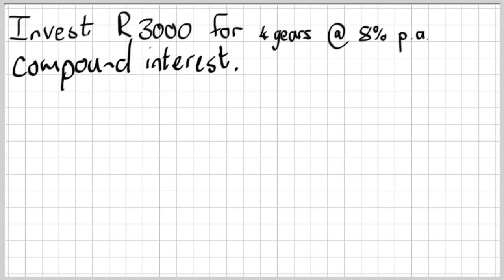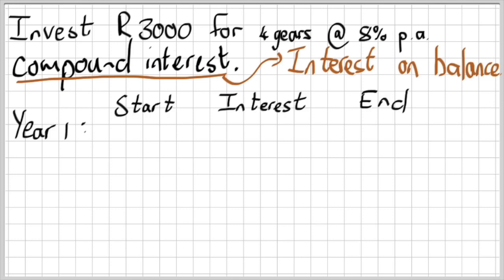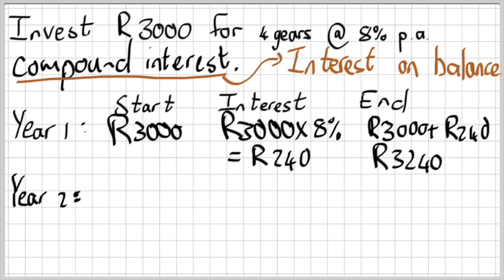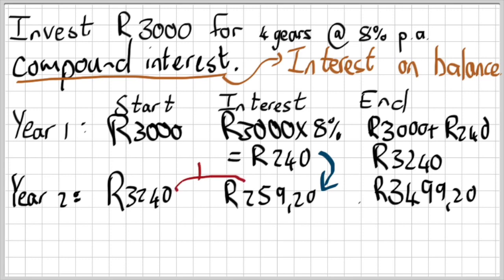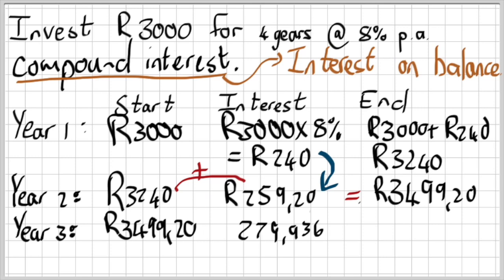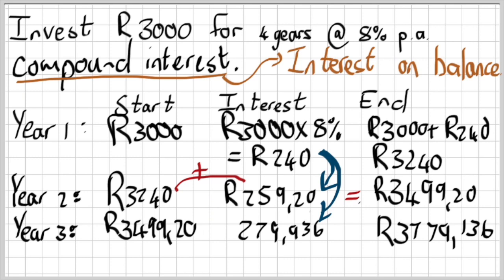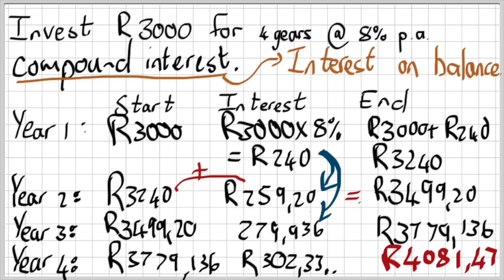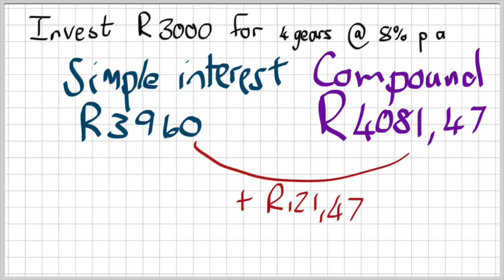4. Gr 9 Mathematics - Financial Maths - Compound Interest